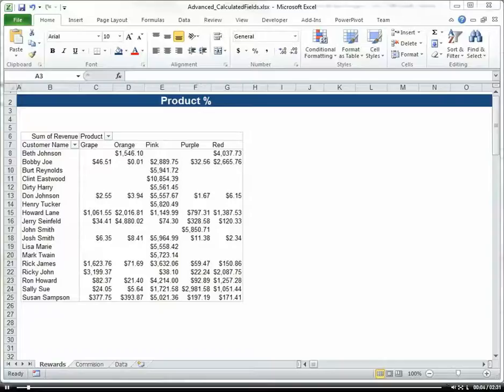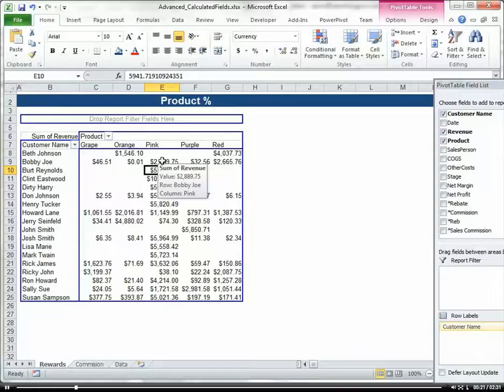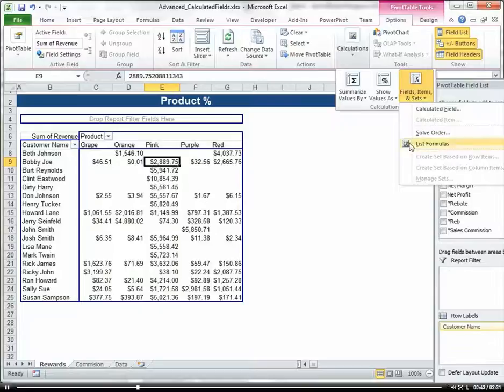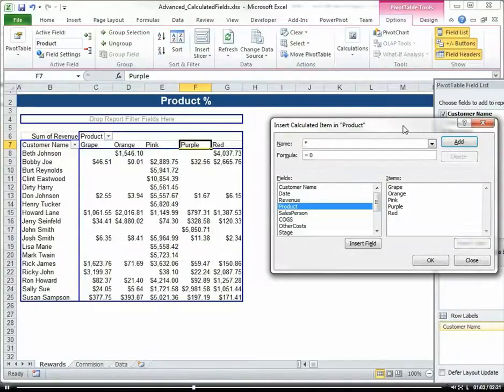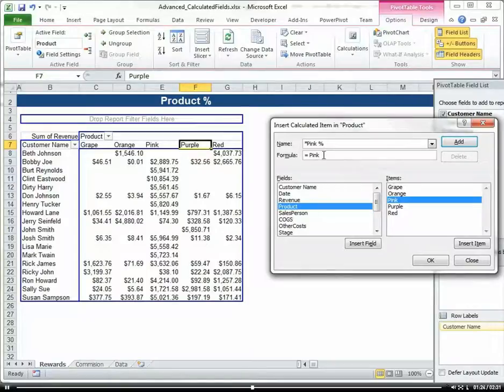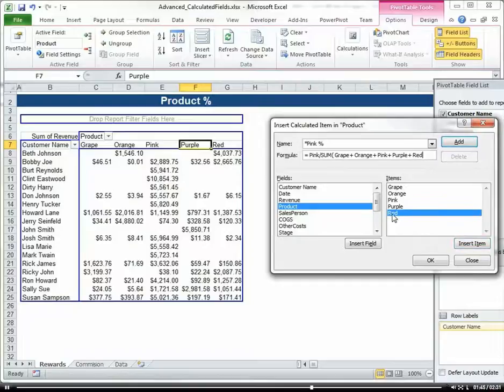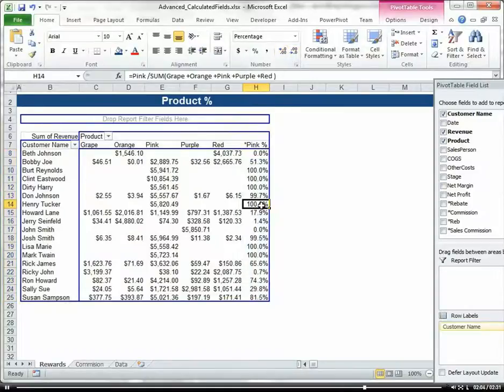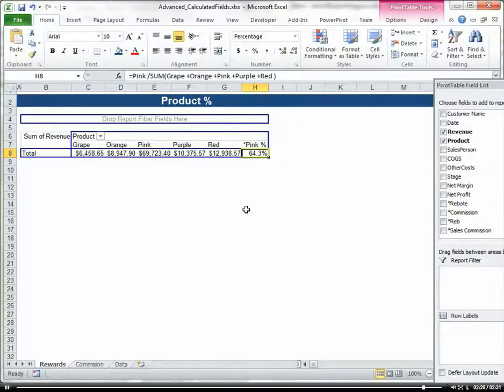Advanced Calculated Items with Pivot Tables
produced this video.  This video discusses Advanced Calculated Items with Pivot Tables.